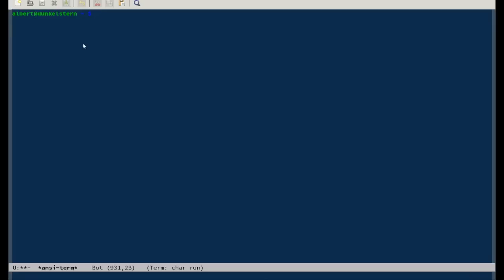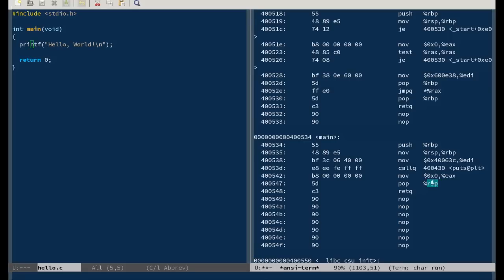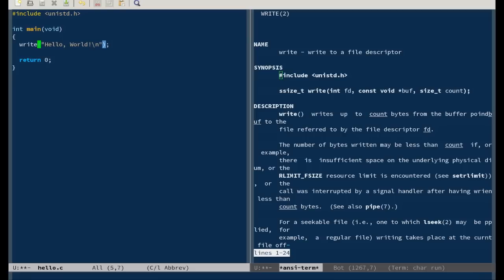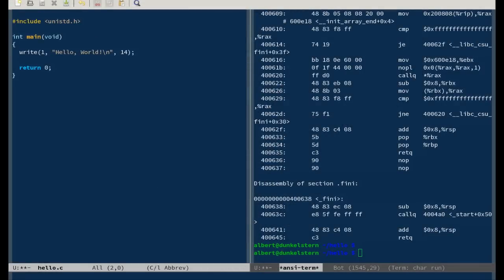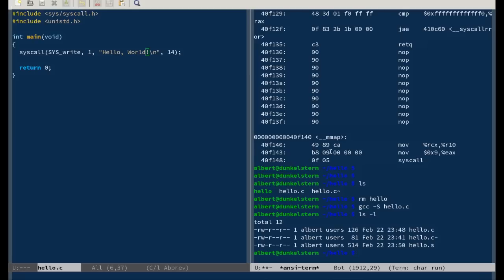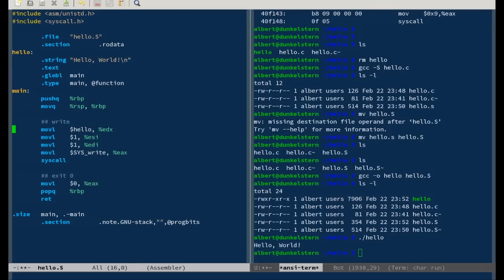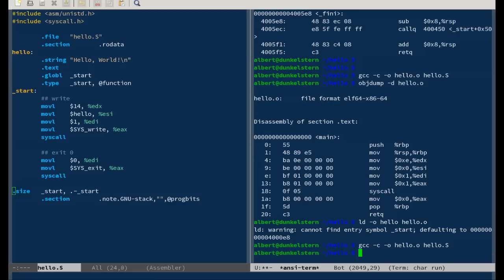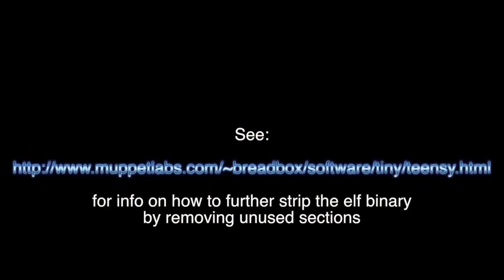Syscalls Part 1. Linux (intel x86-64)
Hello World optimized until only syscalls remain.

Part 1 of a homemade screencast series on syscalls.